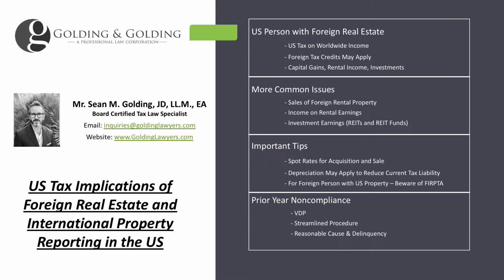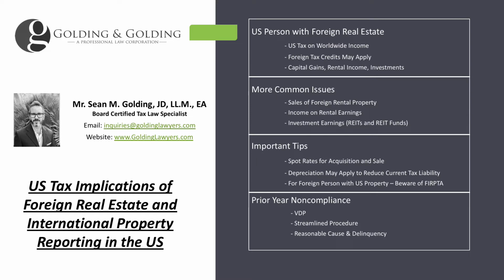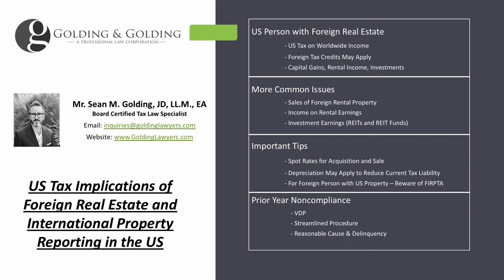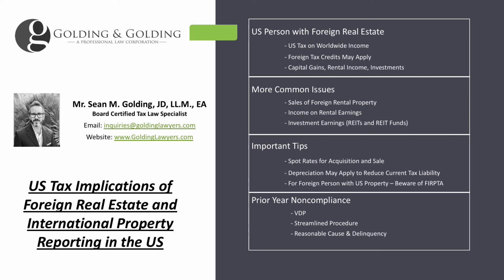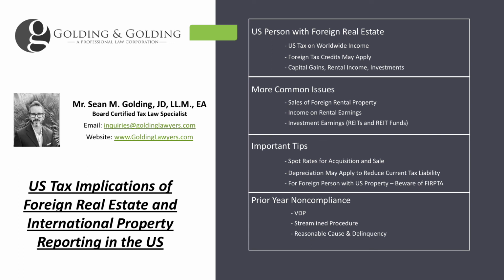Foreign Real Estate US Tax Implications and International Property Reporting in the US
Foreign Real Estate & US Tax and Reporting Implications

5 Key Foreign Real Estate Tax & Reporting Rules in the US: It is very common for US Persons who are foreign citizens or otherwise have foreign investments to invest in foreign real estate. Many foreign countries have different rules involving foreign real estate than the United States and IRS do.

For example, in some foreign countries real estate income is not taxed until certain thresholds are met -- and in other countries deductions such as depreciation are not applicable. Let's take a look at five (5) important U.S. tax implications of having foreign real estate: